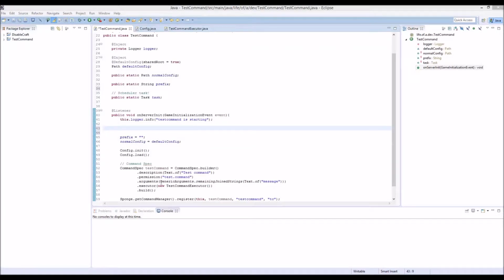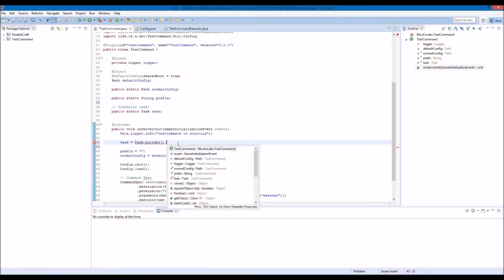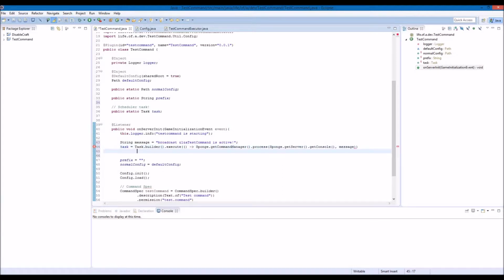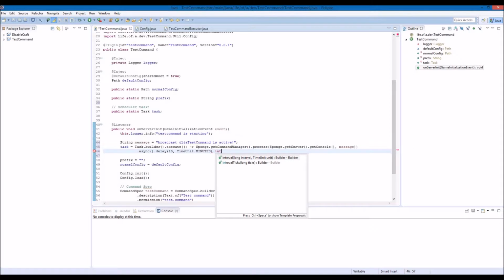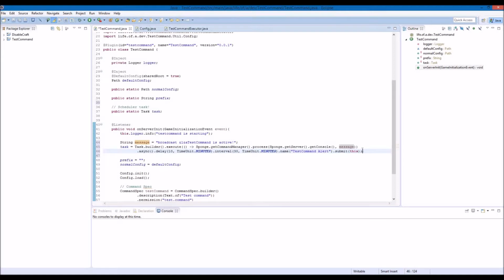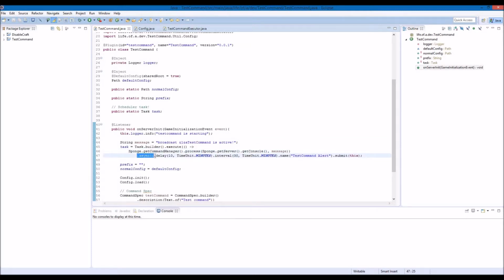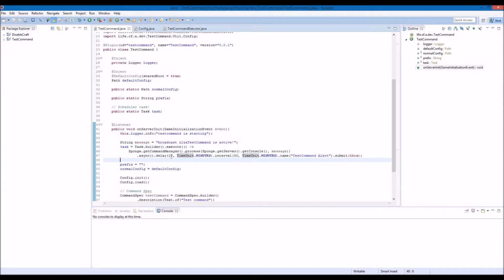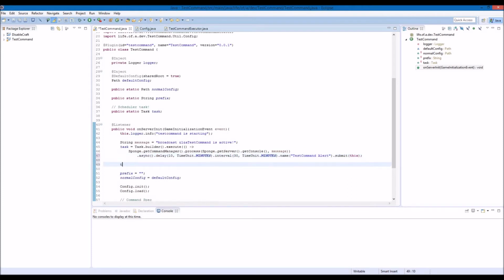Life of a Dev: episode 4!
Today we go over the task scheduler and how to create tasks!